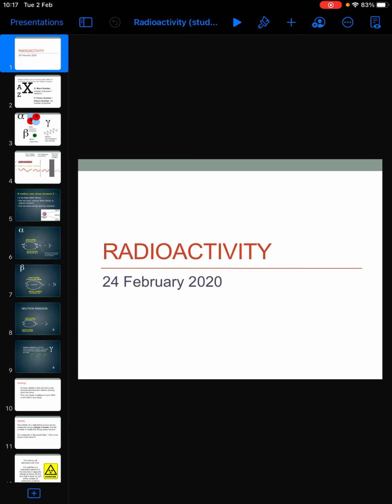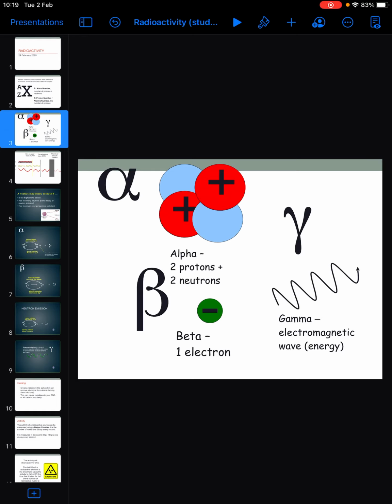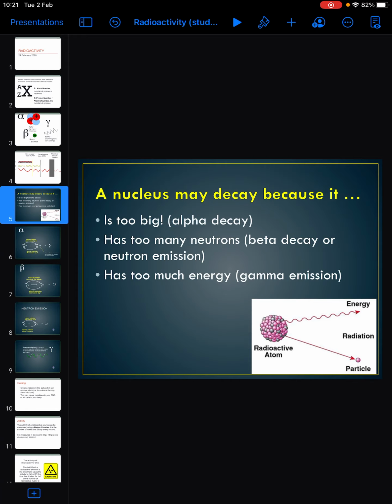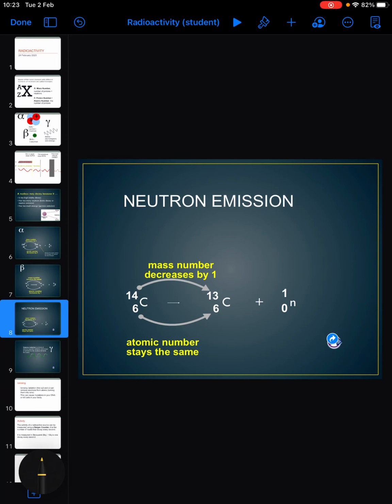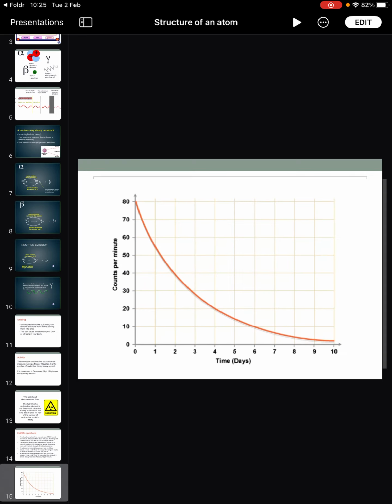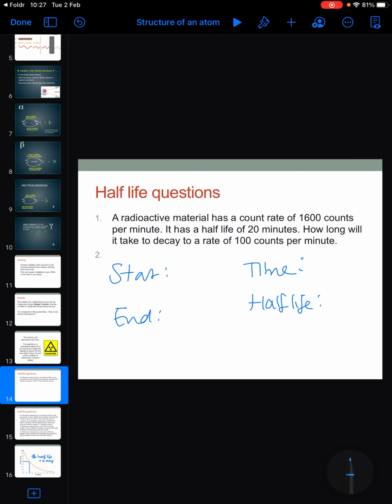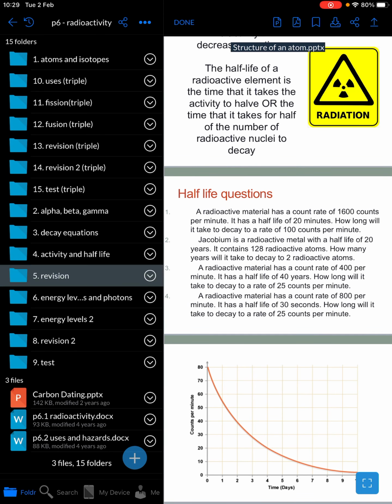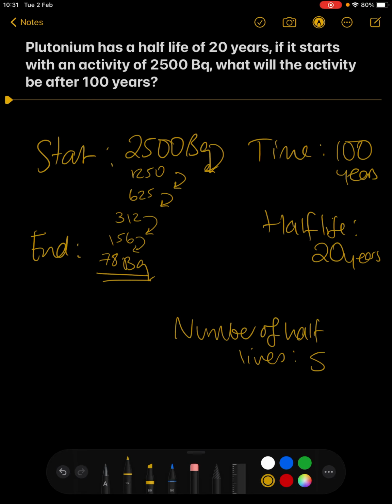2 February 2021